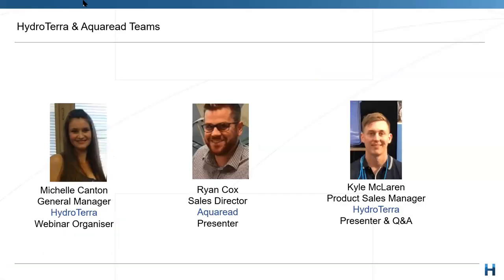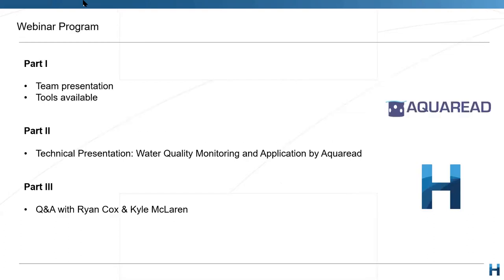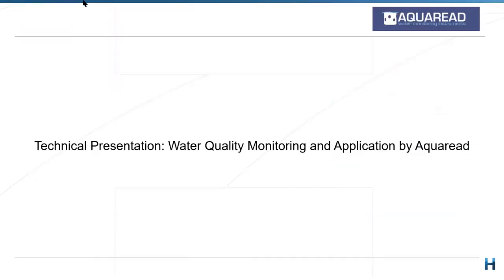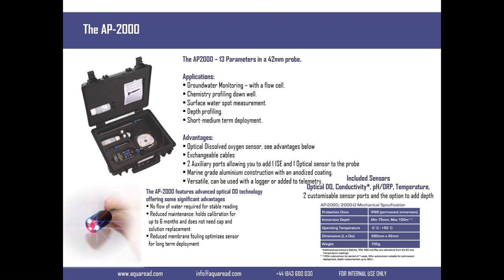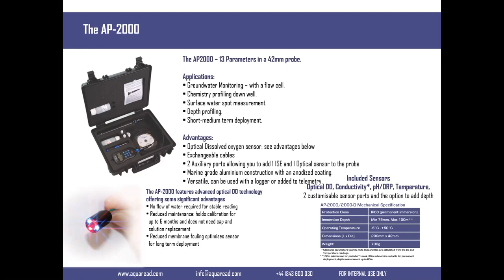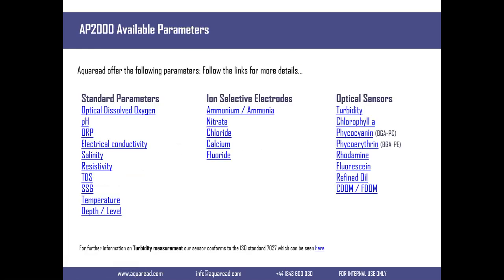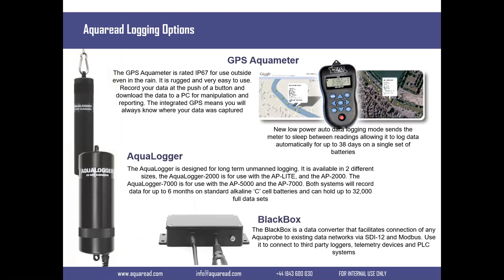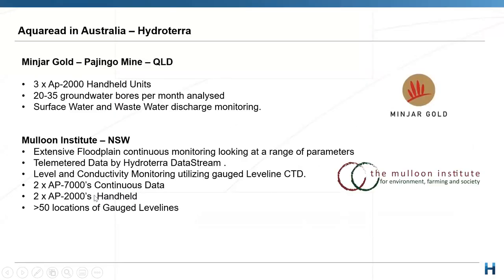21 Aug 2020 | Water Quality Monitoring and Application with Aquaread | Ryan Cox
Ryan Cox from Aquaread joined HydroTerra to discuss the water quality monitoring and application of aquaread technology including the options available for sale and rent at HydroTerra.